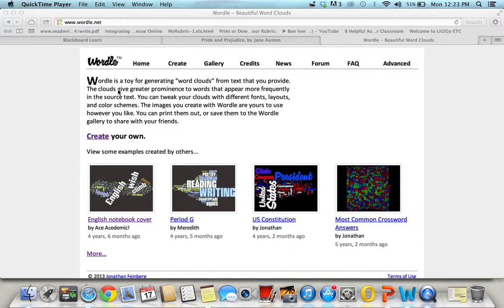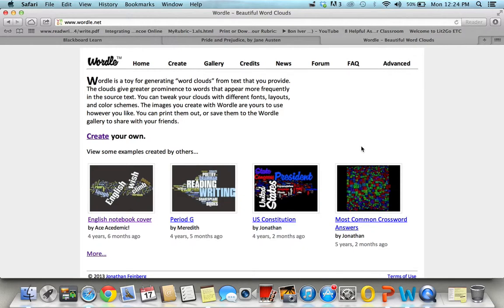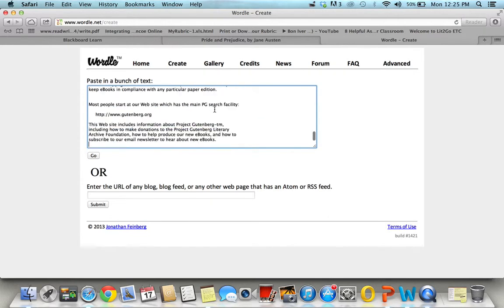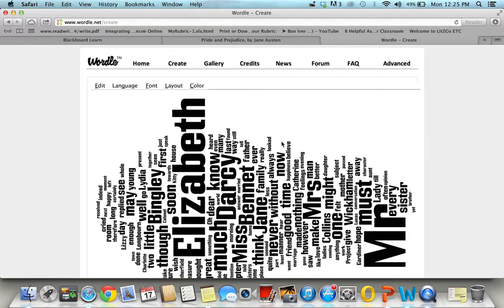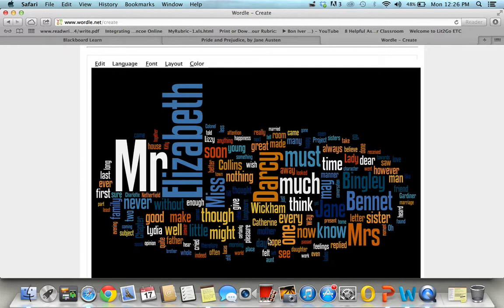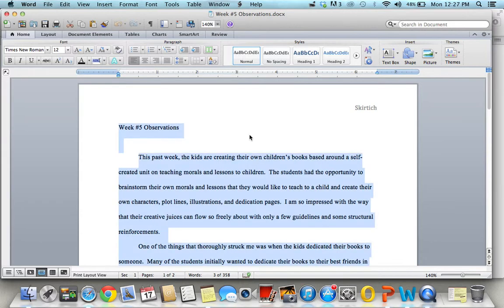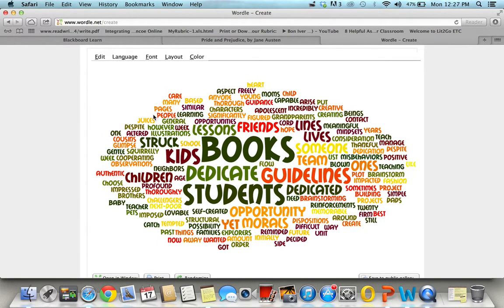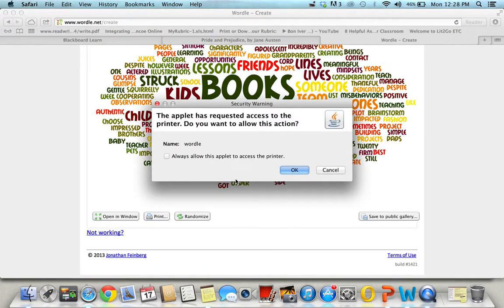SP14_WordleTutorial_Skirtiche